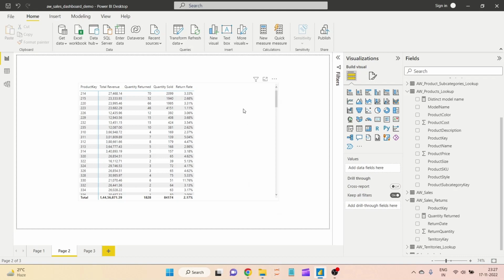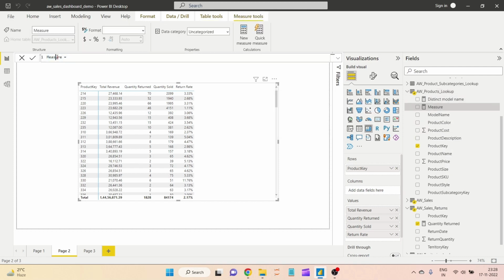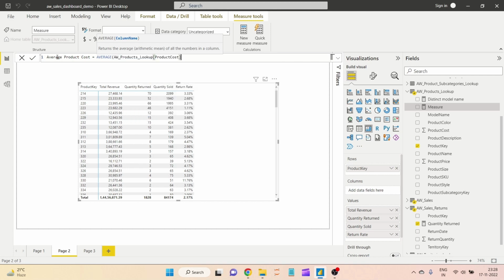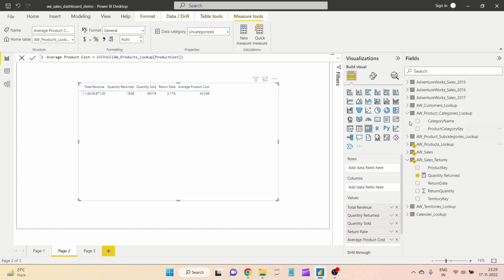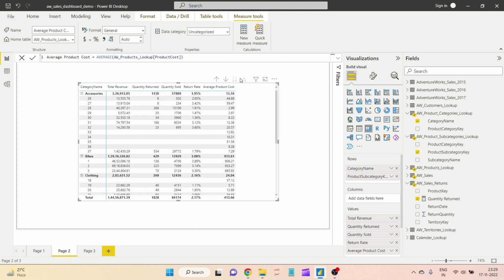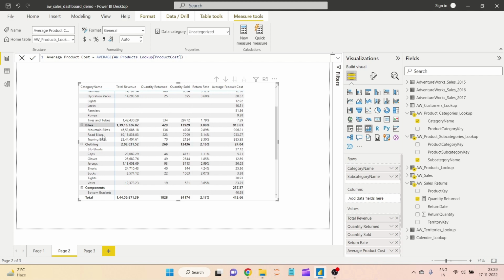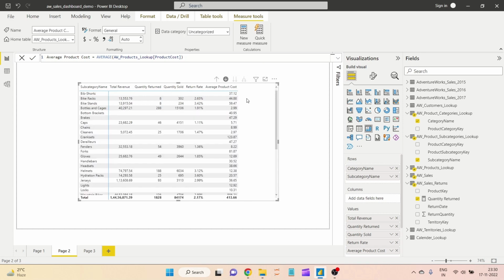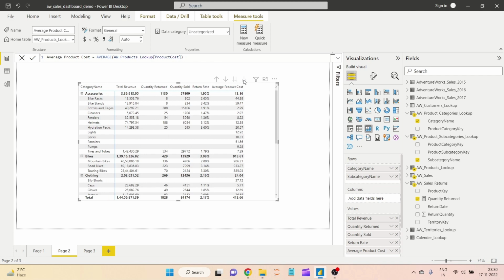Average Functions in Power BI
In Power BI, there are two main functions used to calculate the average of a column of numeric values: AVERAGE and AVERAGEA. These functions help you perform statistical analysis on your data and derive insights from the aggregated results.